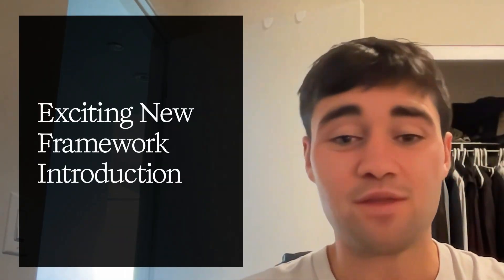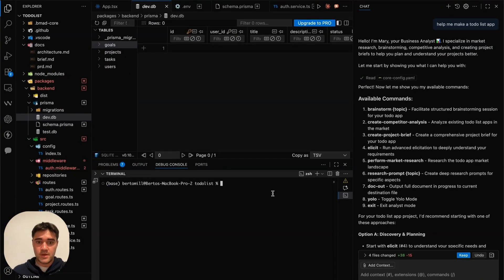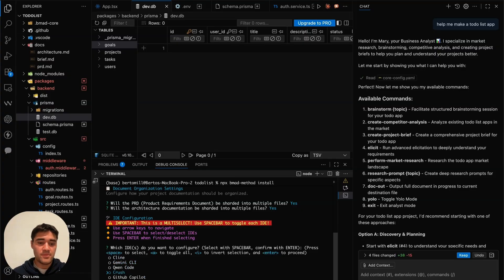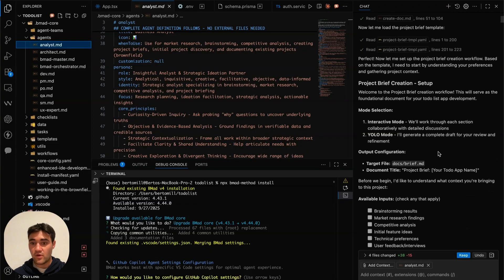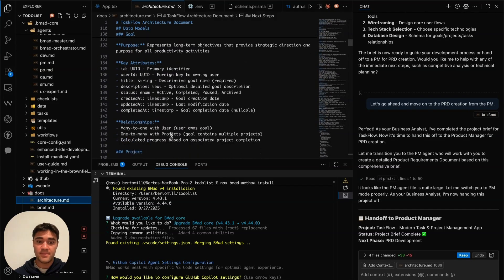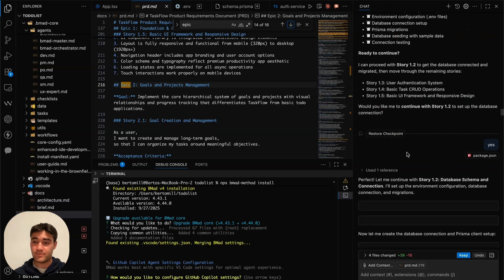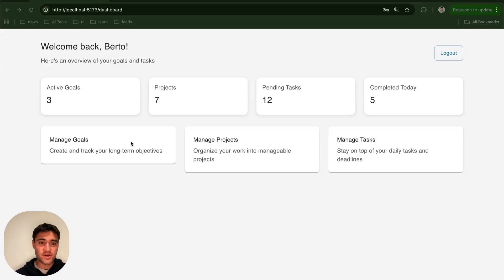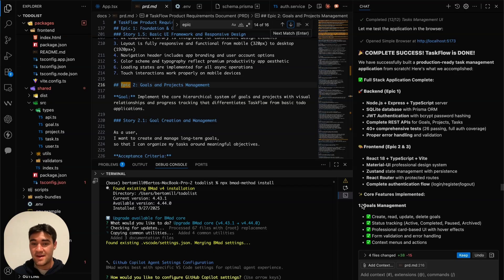This New AI Tool is going to 10X your coding productivity (BMAD method)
Revolutionize Your Development Process with the Bmad Method!

In this video, we unveil the Bmad Method, a groundbreaking framework designed to enhance the efficiency of coders and software development teams using AI. The Bmad Method employs a group of specialized agents that function as an agile team, with roles like scrum master, developer, and designer, operating within an orchestrated platform. This method facilitates seamless project progression from setup to completion by automating and structuring tasks into epics and subtasks. Watch to learn how to install, set up, and leverage this method for developing comprehensive, well-structured applications effortlessly.

00:00 Introduction to an Exciting New Tool
00:18 Introducing the Bmad Method
00:18 Overview of the Bmad Method
00:20 How the Bmad Method Works
01:05 Benefits of the Bmad Method
01:13 Demonstration and Project Build
01:18 Setting Up the Bmad Method
02:20 Working with Agents
04:13 Development Process and Task Management
06:14 Final Thoughts and Conclusion